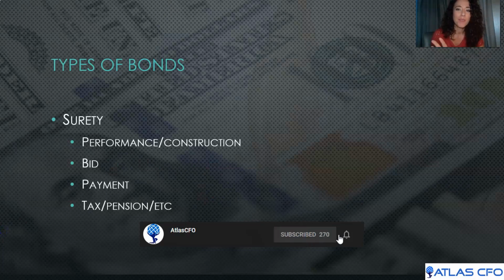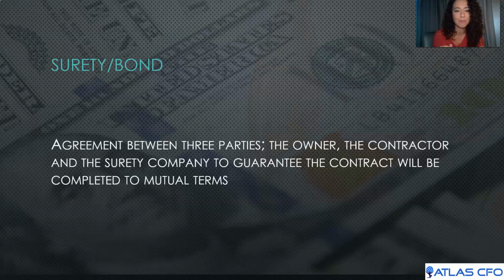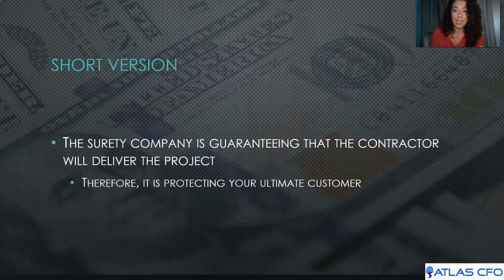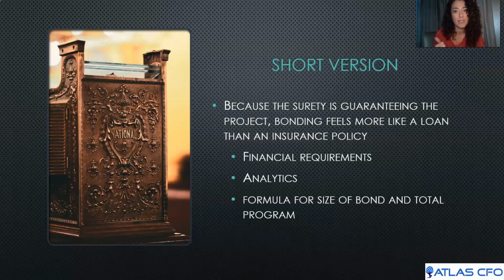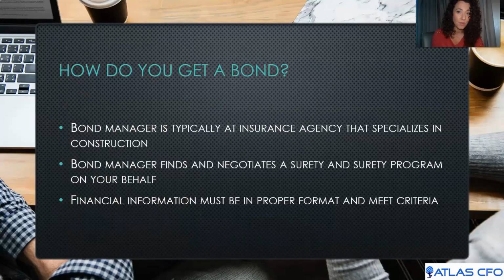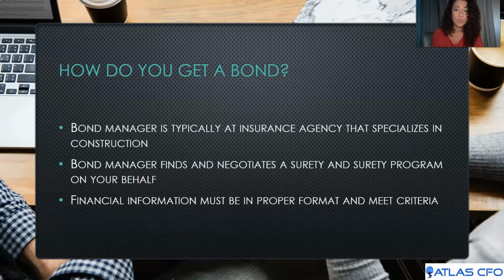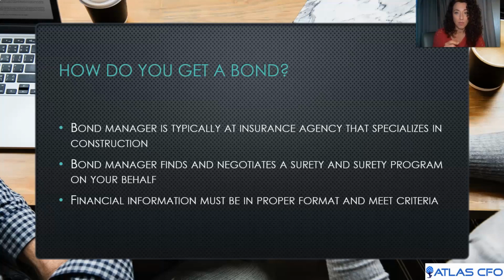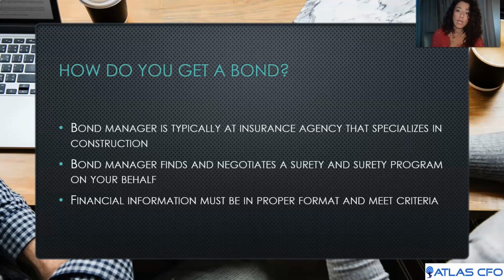Surety Bonds Explained: What Contractors Need to Know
If you're looking for some more awesome info to help you improve your construction business, jump over to our
We've got a bunch of other great info for you there!

This video, we're talking about what construction sureties are. We'll go over how to get them in a later video, but first, we need to understand what exactly they are and why it's important to have one in the first place. So, let's dive right in!